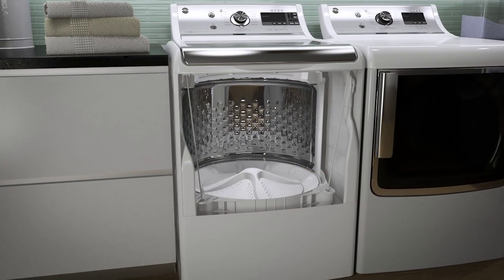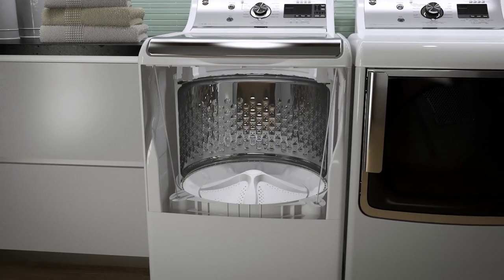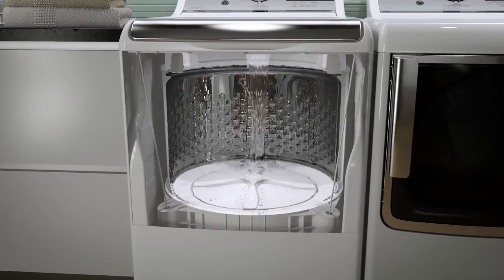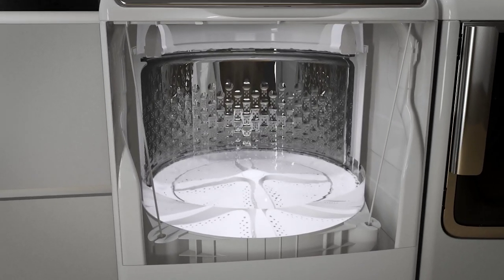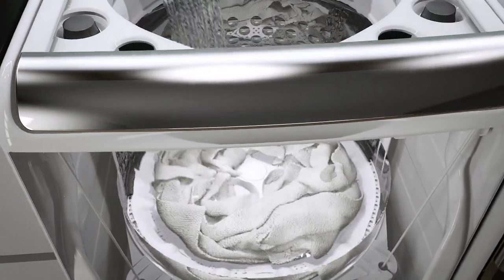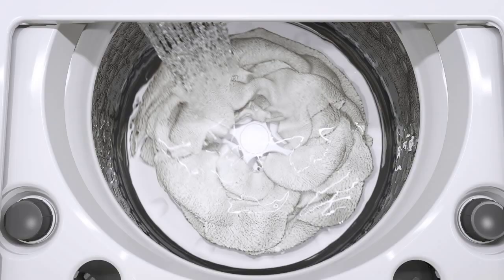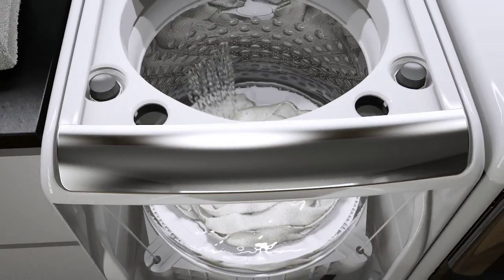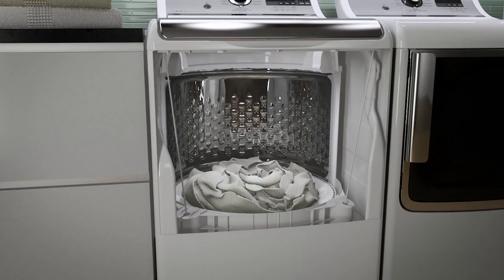GE Appliances High Efficiency Top Load Washers with Wash Action Waterfall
Loads receive thorough coverage with this waterfall that combines with a recirculation pump to move water and detergent through clothes.